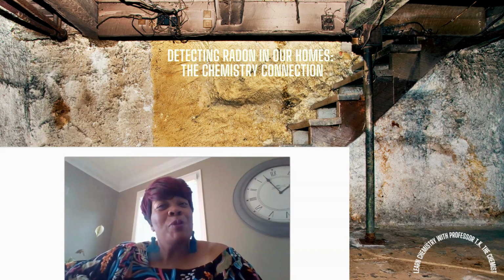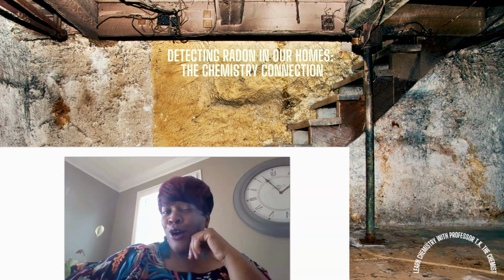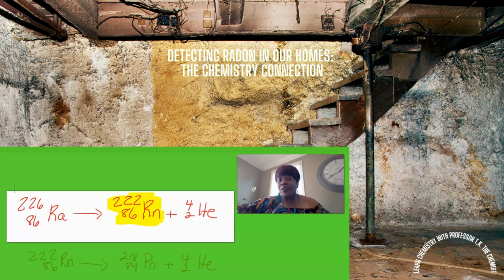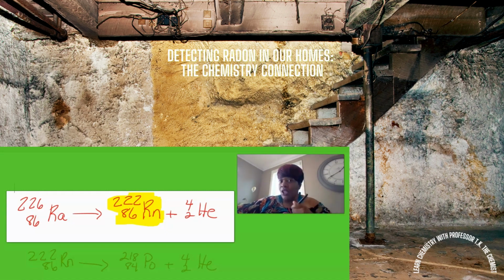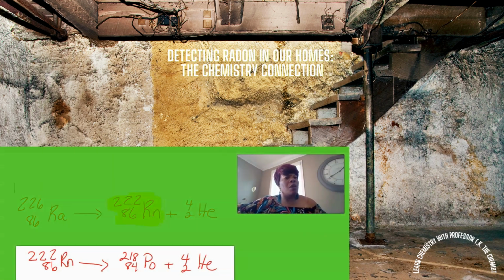The Chemistry behind Radon in our homes WITH PROFESSOR TK THE CHEMIST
Learn how radioisotopes are produced in the homes of our basement.

and learn how you can book your tutoring session with us.